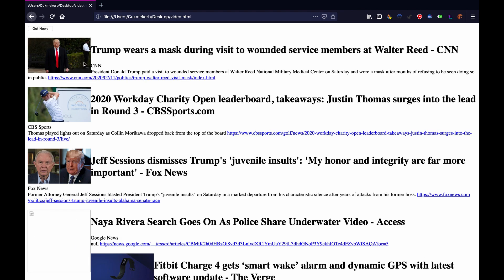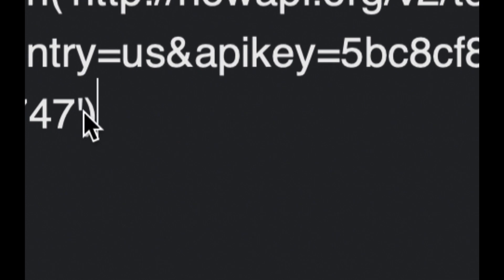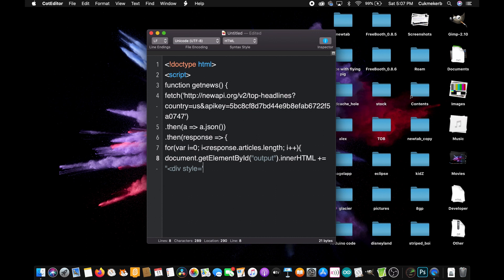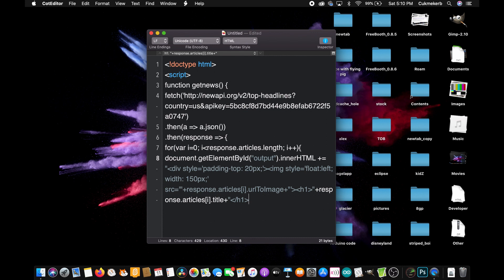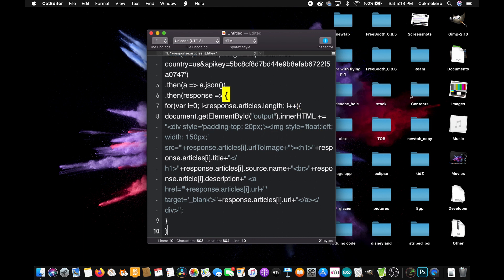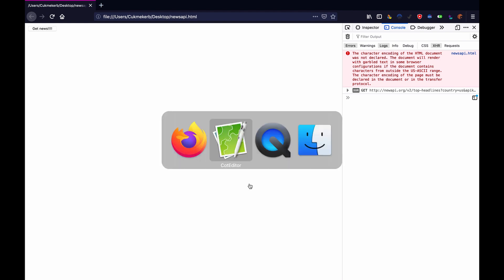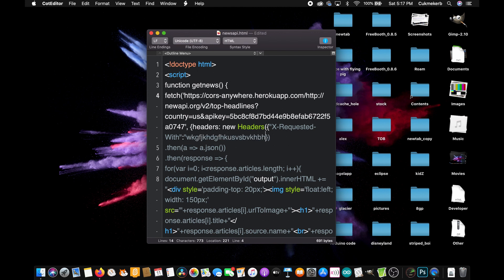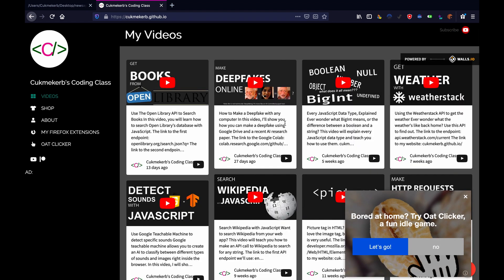How to use the News API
NOTICE: THIS API’S FREE TEIR HAS BEEN DEPRECATED

This is a tutorial on how to fetch the latest headlines from the News API using JavaScript.